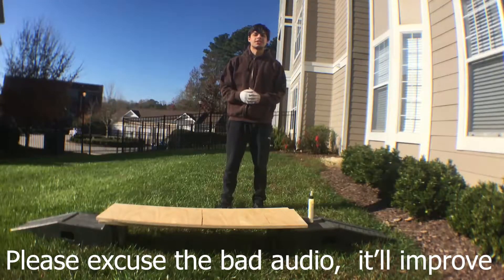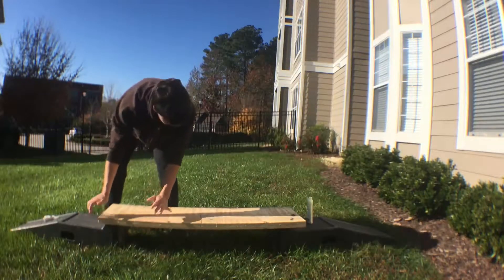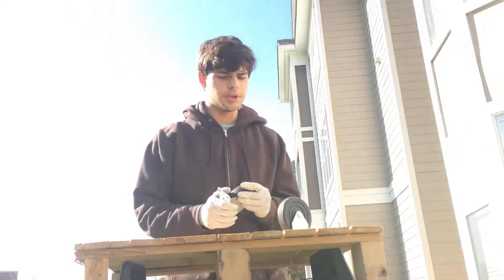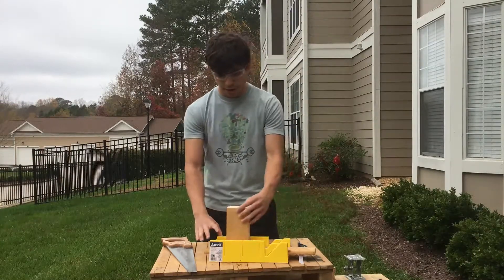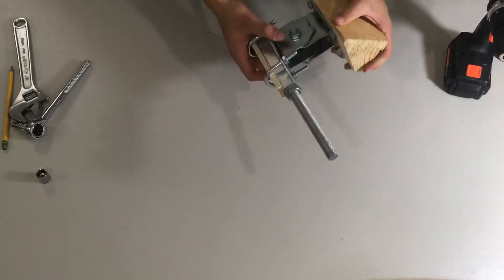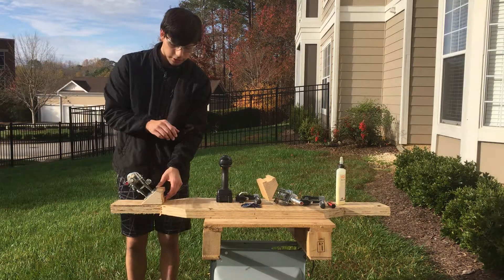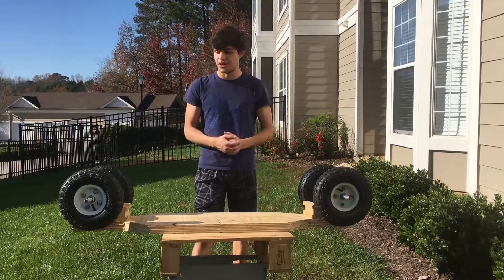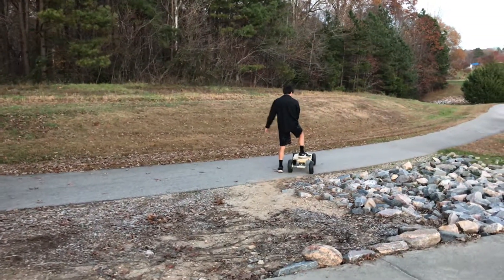How to Build Your Own DIY Mountain Board! | Wild Kinetics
If you want to build your own Mountain Board:

You will need:
10 in Pneumatic Tire, ⅝” Hub, 300lb max work load (4x)
¾ in flat wood boards, about 18”x48” (2x)
Screw clamps (4x)
Regular ⅝” nuts (8x)
⅝” Lock Nuts (8x)
8 wood screws, 2.5” (8x)
Heavy duty springs, about 4”x1” (4x)
Drill with drill bits
Metal and wood saw
Sander (Optional)

Materials for One Truck Mechanism (2x):

Slanted piece of wood that was cut (6”x2”5’x4’)
U-Bolt With Nuts 1.25” (2x)
Short and Wide Hex Head Wood Screws (4x)
Ratcheting Tool With Adapters (For screwing in the wood screws and other bolts)
¾”x1/16”x6” Square Tube (2x)
18” ⅝” Threaded Rod
⅝” Nuts (2x)
Caster Bases for Truck Pivot (4x)
Drill with small drill bit
1”x6” piece of wood (Balsa, or Pine)